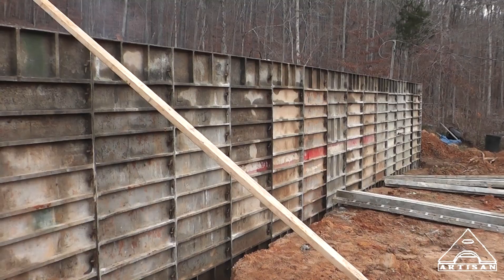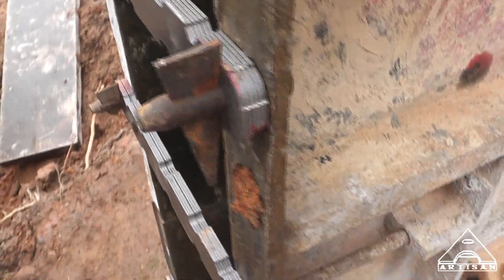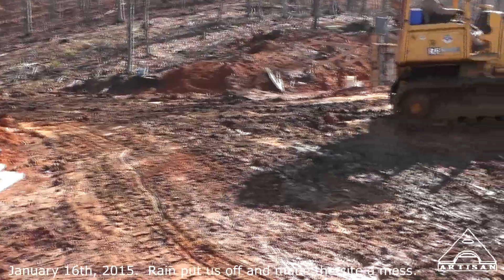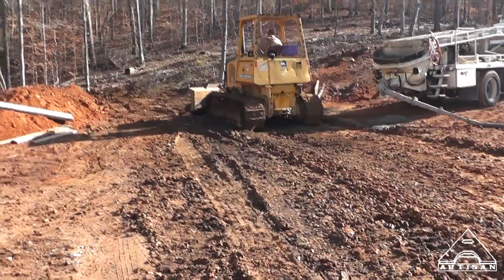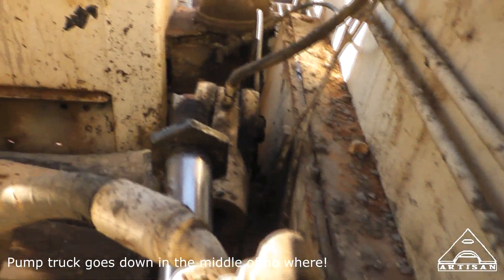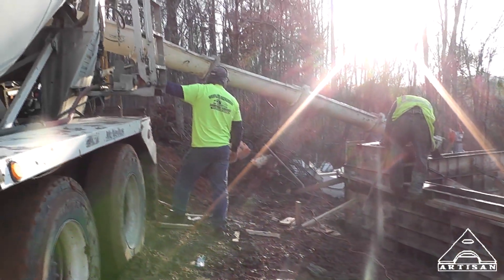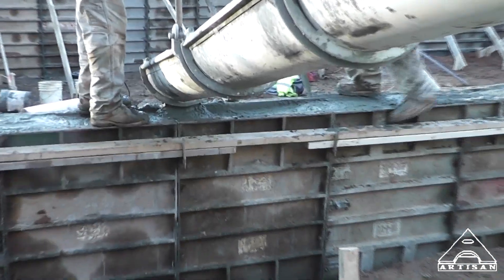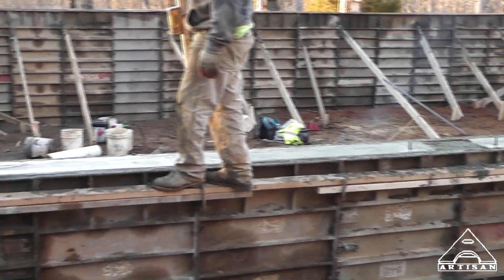Cabin in the Woods - Vlog #3 - Pouring Concrete Foundation Walls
This was a crazy day but all turned out well!